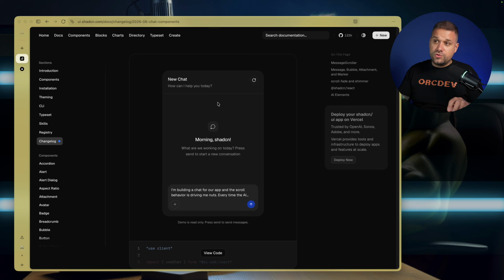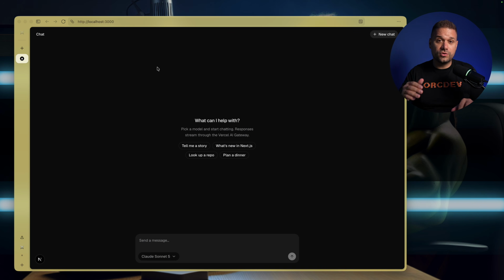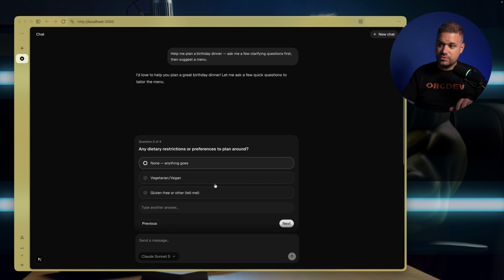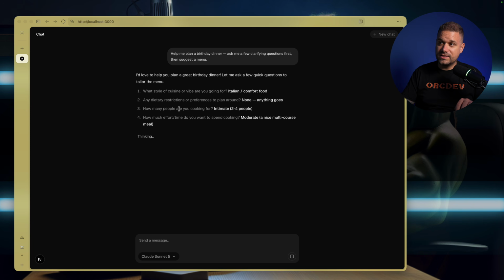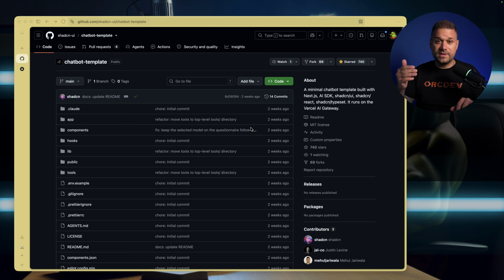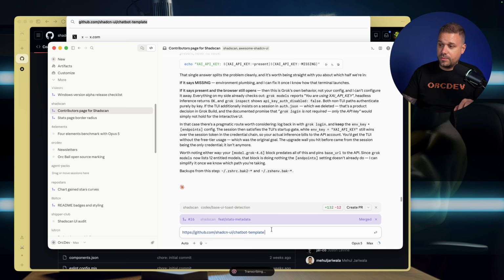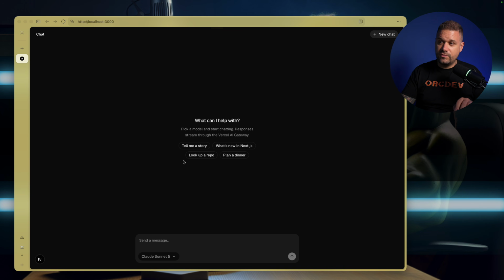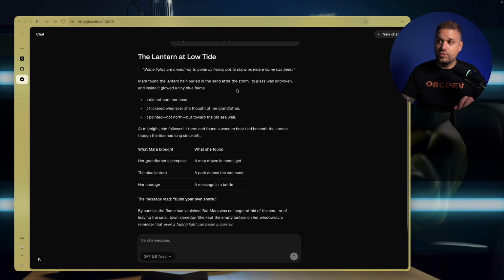Shadcn Just Released the Perfect AI Chatbot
The perfect chatbot is free and open source. Then you find out it is official shadcn.

Next.js, AI SDK, Gateway, Questionnaire, tools.

🎥 VIDEORC
This video was made with it.